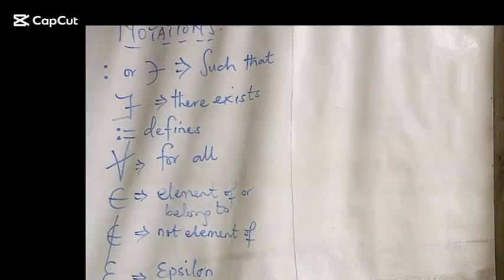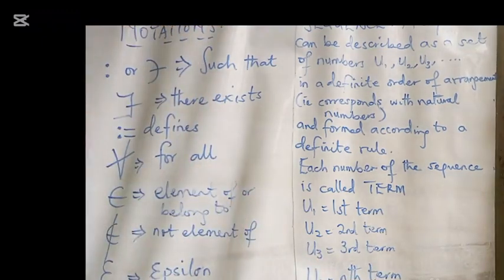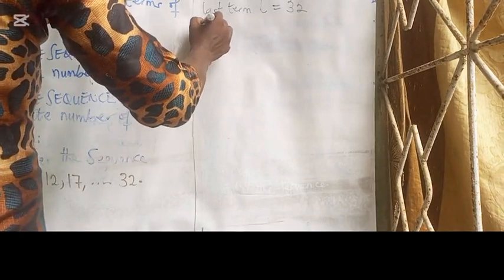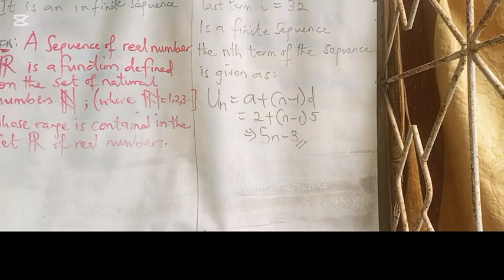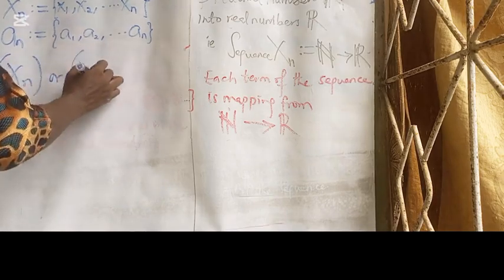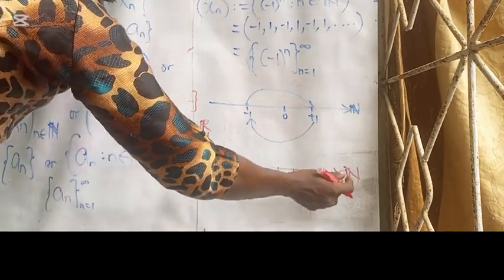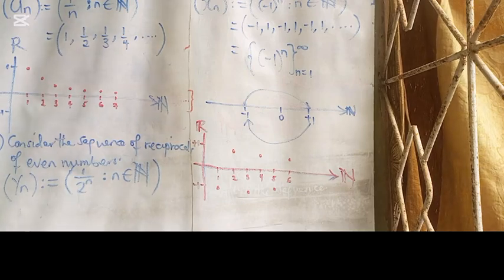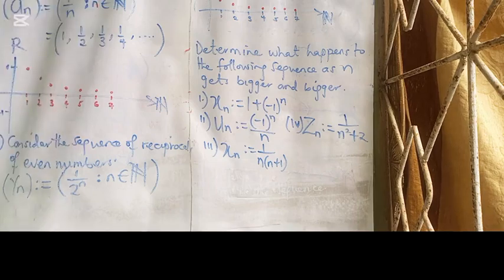Introduction to Sequences